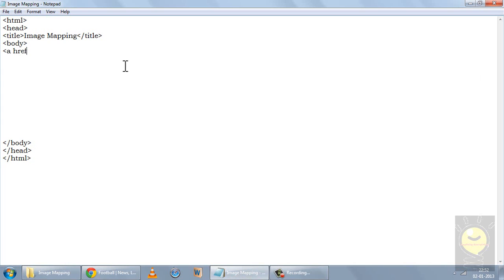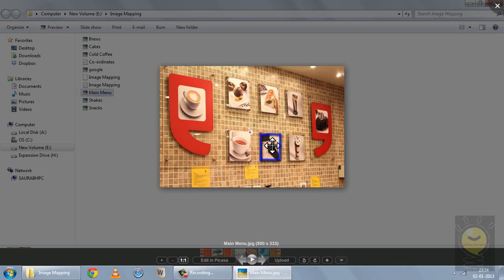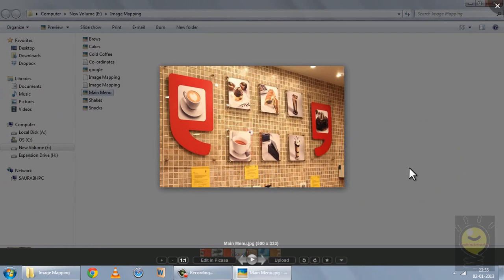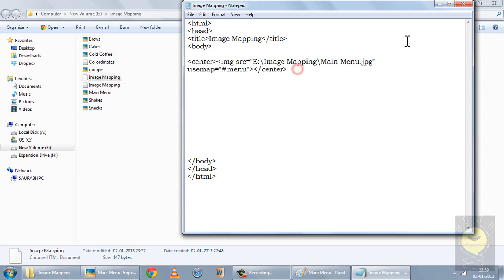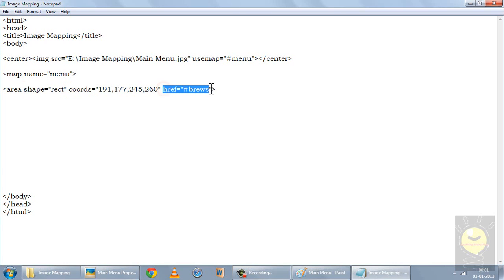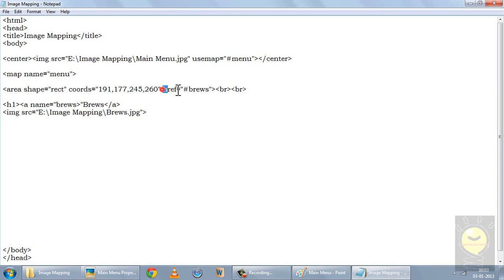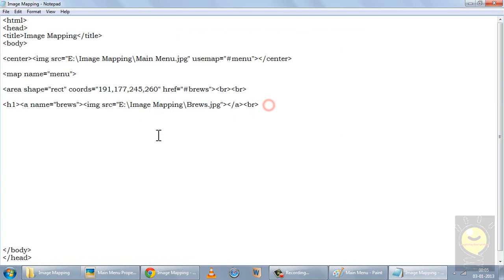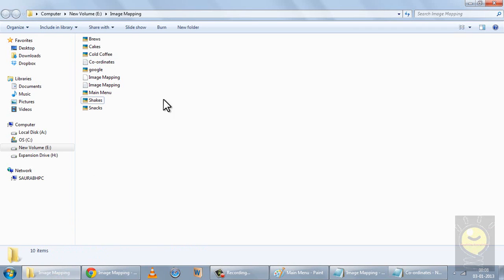HTML Tutorial 4 - Image Mapping (Beginners)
This tutorial begins with creating hyperlink effects in an Image. It moves on the creating Image Mapping. I have explained everything very minutely. Hope it is informative.!